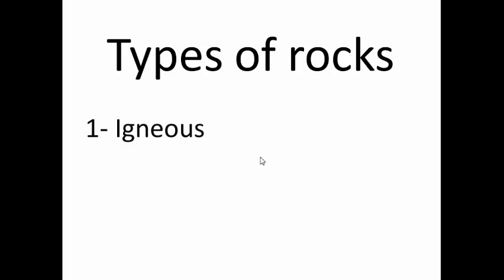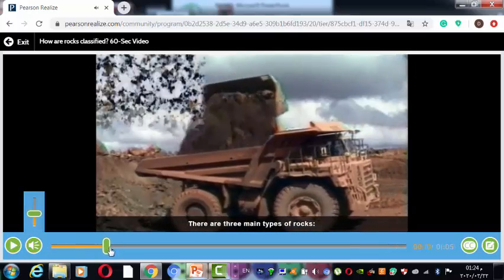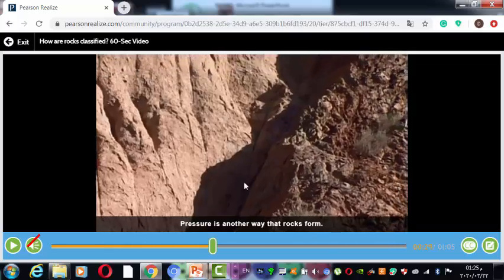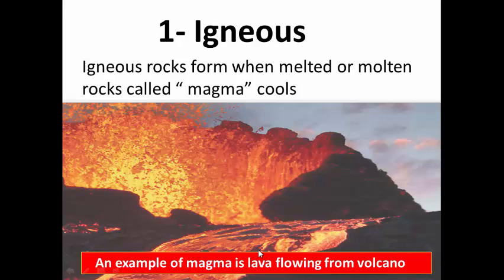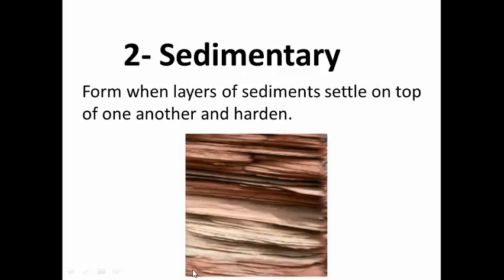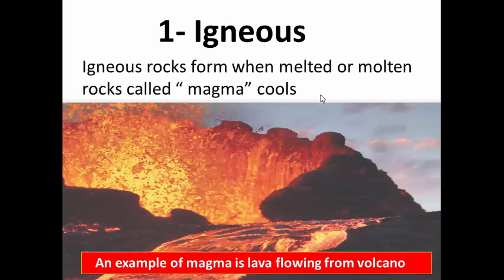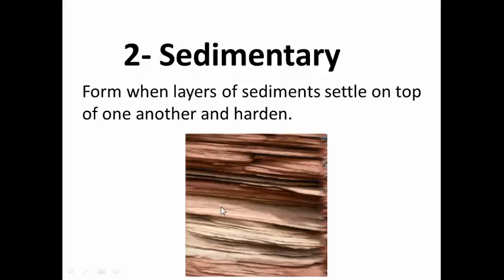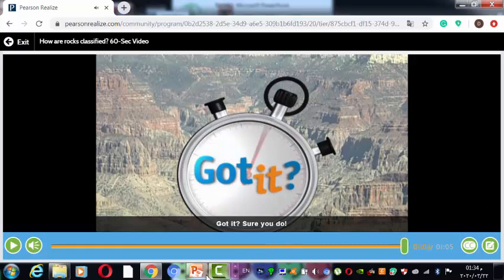Rocks (Part 1) ..(By Abdelmoniem Elyamany)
Chapter 6: Earth's Resources
Lesson 2: How are rocks classified?